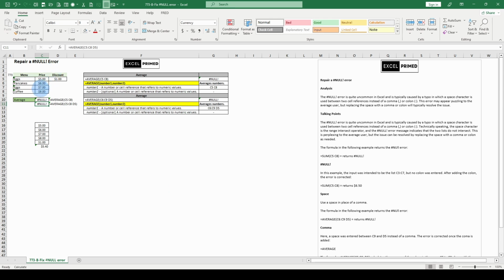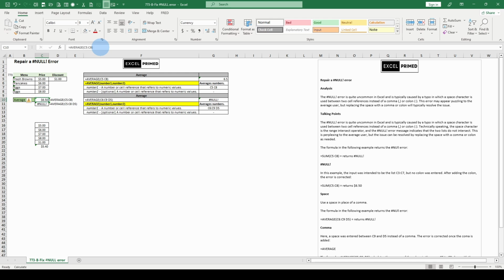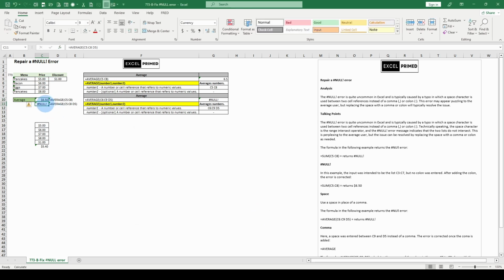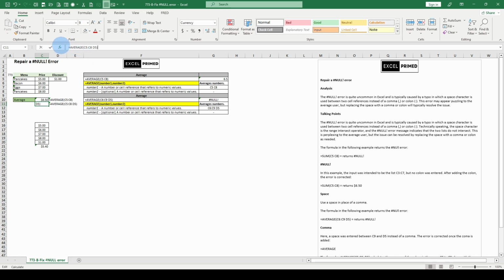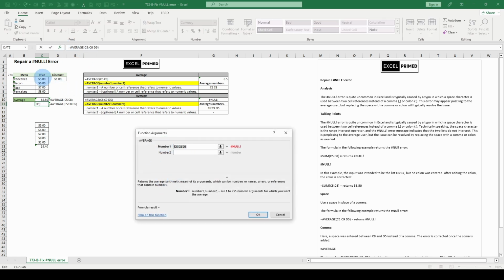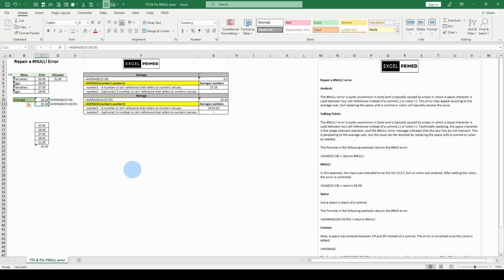How To Stop Excel From Throwing Errors Every Time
Tired of Excel formulas breaking for no reason? This guide shows exactly how to fix the NULL! error and prevent it from happening again.

This Excel video aims to help you understand and fix the uncommon NULL! error that might occur while working with Excel spreadsheets. This error usually happens due to a mistake where a space is used instead of a comma or colon between two cell references.

This mistake can puzzle users, but the error can be resolved by simply replacing the space with a comma or colon where appropriate.

The video provides examples to illustrate this: for instance, the formula =SUM(C5 C8) would result in a NULL! error, but changing it to =SUM(C5:C8) fixes the issue.

Similarly, when using functions like AVERAGE, the correct use of commas between cell references is explained, ensuring accurate calculations.

Overall, the video teaches you to identify and rectify these mistakes to work seamlessly with Excel without encountering the NULL! error.